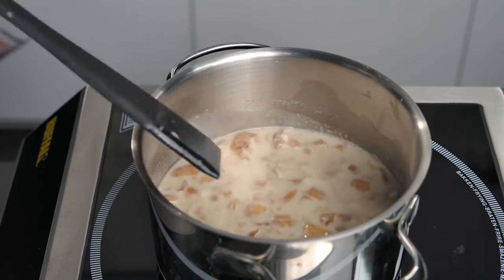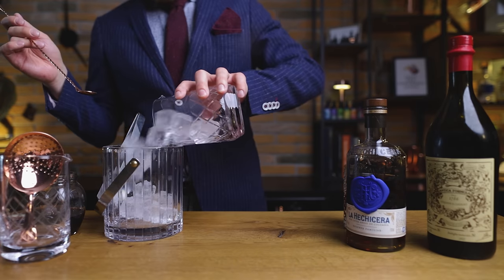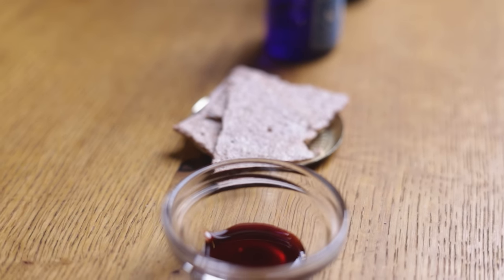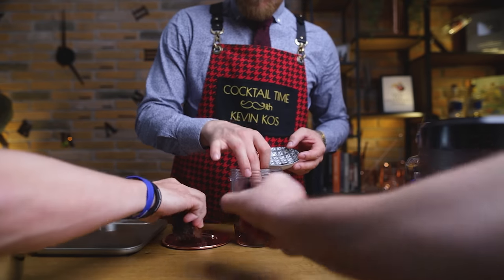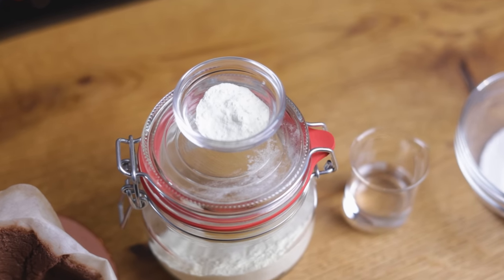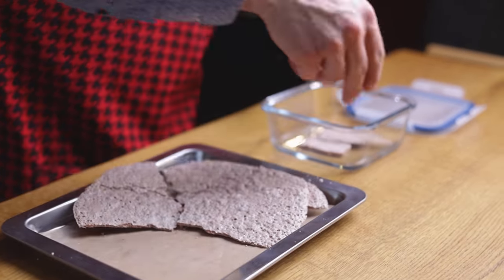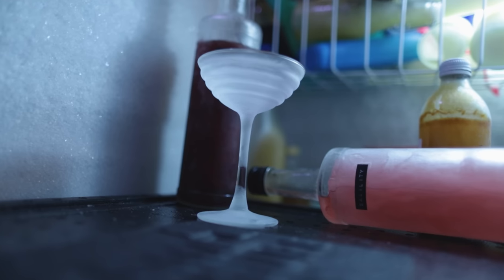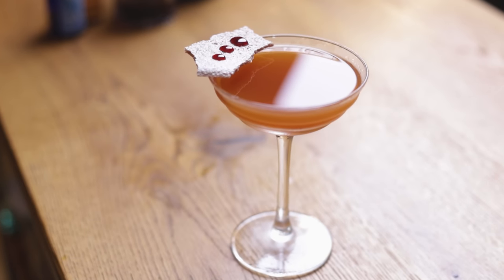Manhattan Cocktail With A Chocolate Brownie Twist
Today we’re making a Manhattan Cocktail With A Chocolate Brownie Twist. The Rum Manhattan is an amazing twist on the classic, but will adding a Brownie to it make it even better? First inspired by James Hoffman and his quest to make donut-infused milk for coffee, I once made a Donut Old Fashioned, so I thought if that worked, what else could I combine? Two words: Brownie, Manhattan, Rum… ok, three words. We’ll first start by making the basic Rum Manhattan, using La Hechicera Reserva Familiar as the base, then we’ll infuse this rum with a chocolate brownie made with a recipe taken from Binging with Babish. I’ll also show you how to then make a zero waste garnish using the brownie mixture after infusing, as well as a delicious Maraschino Cherry Syrup! If you love brownies too, pull up a chair and get ready, it’s Cocktail Time!

A massive thank you to all our Patrons for their support, especially "Old Fashioned" patrons Julien Laucke Johannes Haas, Lukas Hungry Cobbler, Rui Gonçalves, Andy Moore and “Negroni” patrons Cesar Garcia, David McDermitt, Joerg Meyer, Nikola Bulajic, Kris Kemp, Steve the Bartender, PhotoJoseph, Kyra Carbone, Benjamin Tran, Kevin McAlear and Hokky Tio!

0:00 Today on Cocktail Time
0:49 Intro
0:59 Making the Classic Manhattan
1:52 What We’ll Need
2:30 Brownie Rum
4:13 Zero-Waste Brownie Cracker
5:27 Maraschino Cherry Jam
6:25 Making the Cocktail
7:42 Outro + Recipes

The team behind this video:
Robi Fišer
Sašo Veber
Phantom hand